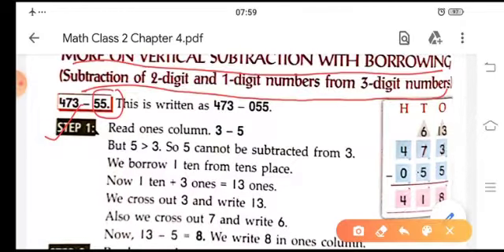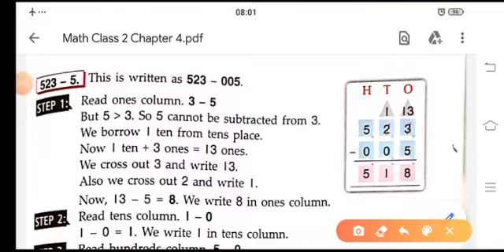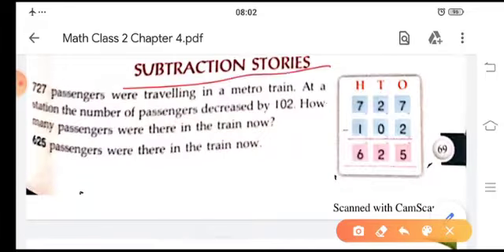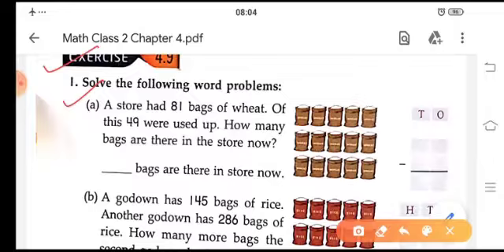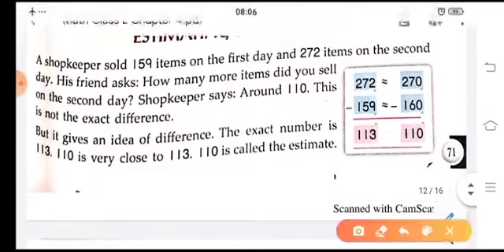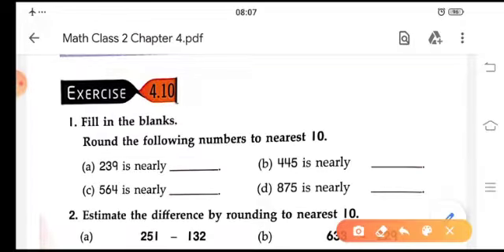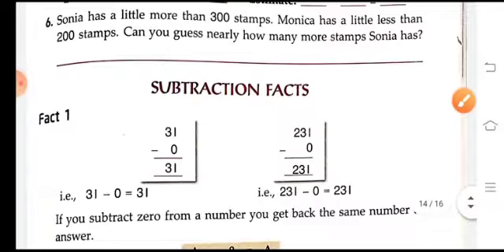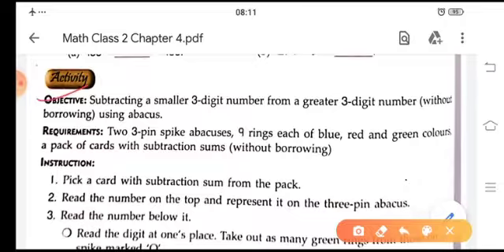Maths Class 2 Ch 4 Subtraction part 3 ch completed